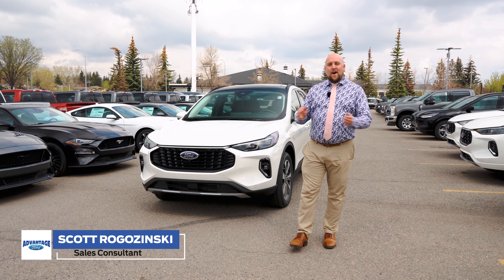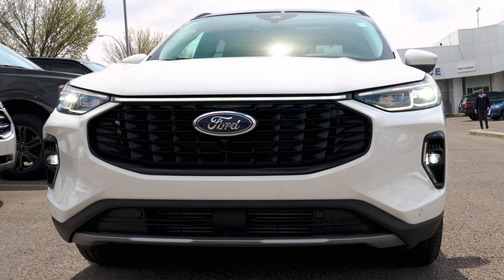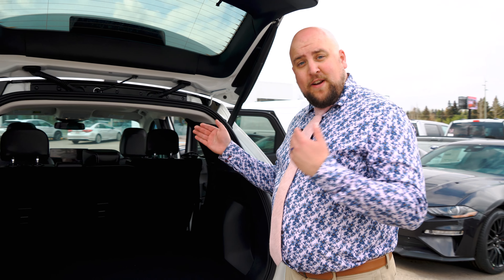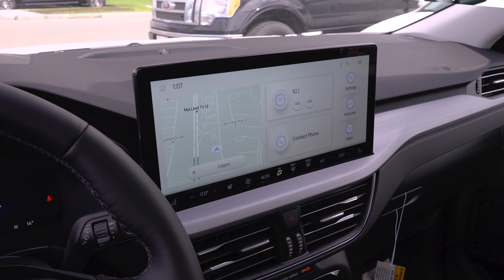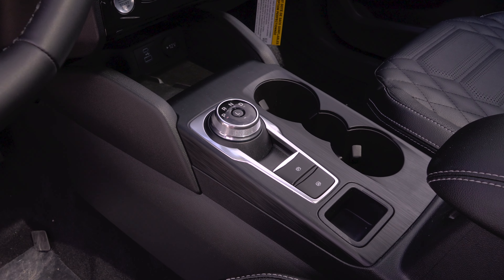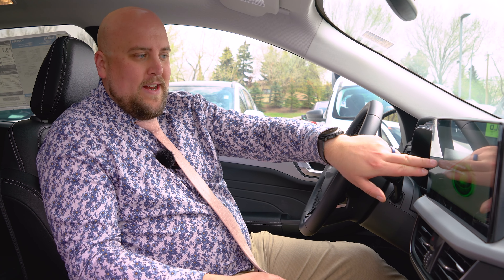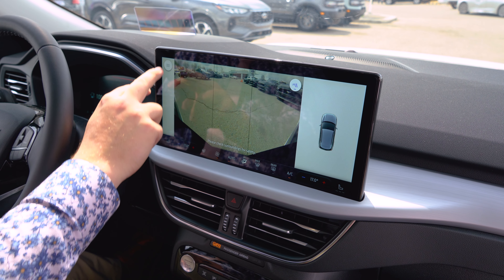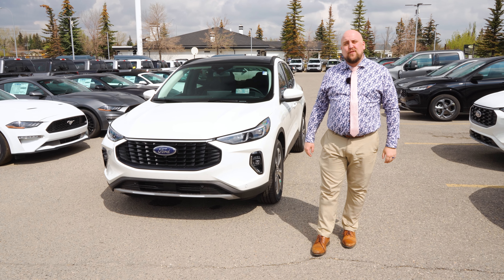Unboxing the new 2023 Ford Escape!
Introducing the all-new 2023 Escape! With all the latest features, this car has the power and capability to take you anywhere. Ready for a drive like no other? Discover the world with the 2023 Escape!